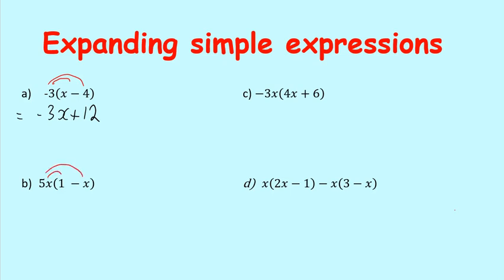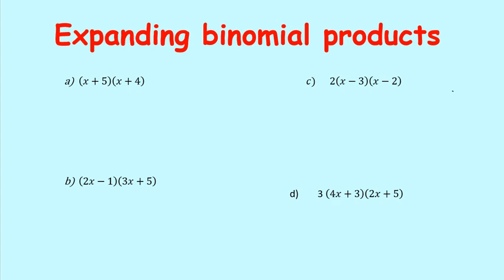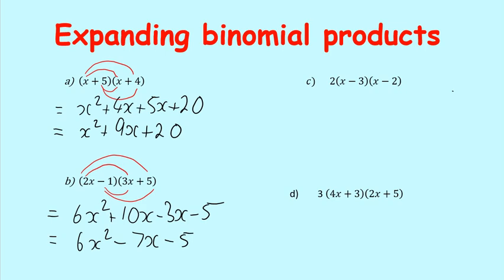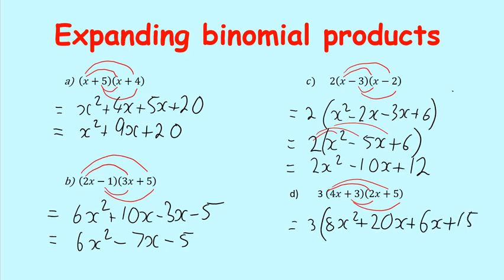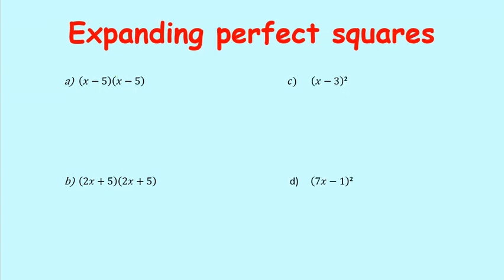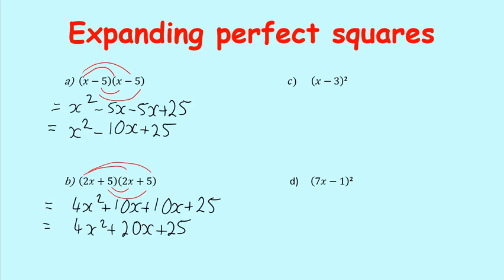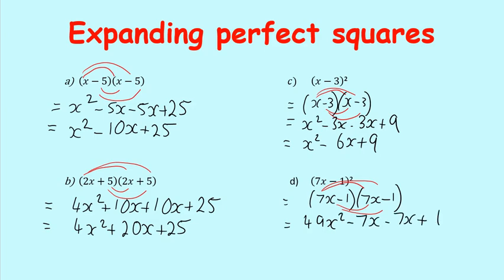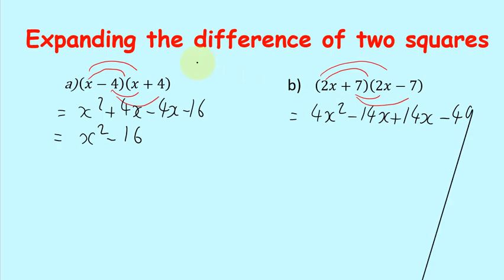Expanding Algebraic Expressions